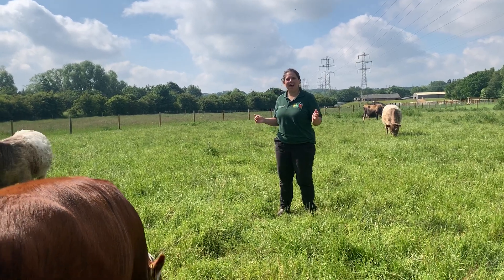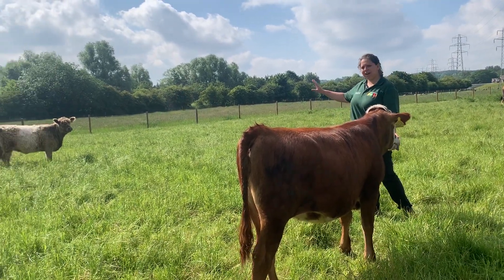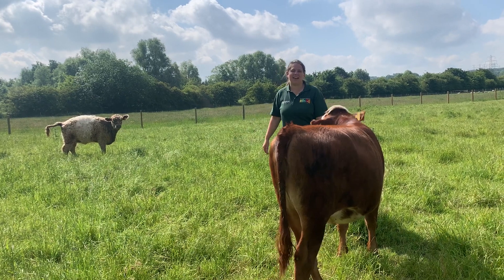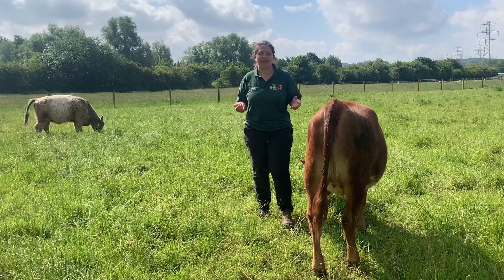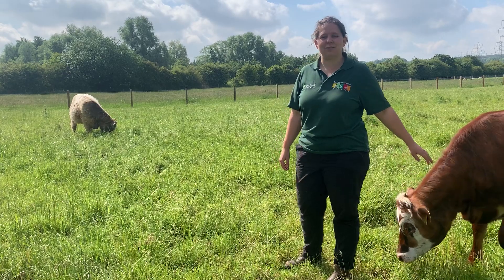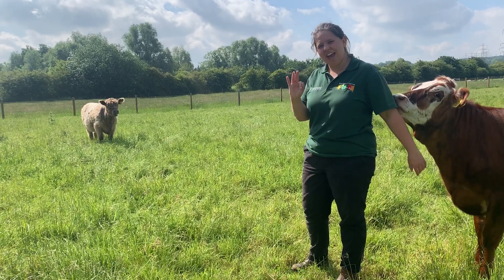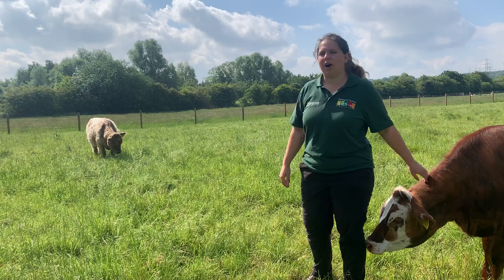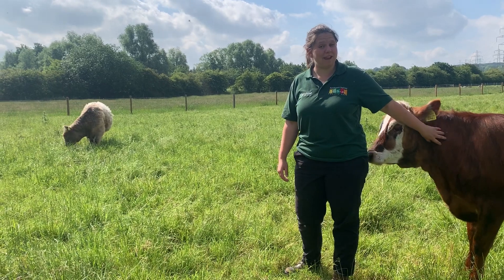BELTED GALLOWAY CATTLE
Belted Galloway cattle are also known as 'Belties'. No one fully knows where this wonderful breed originates. Galloway cattle have been in Scotland for thousands of years. The Belted Galloway was originally helpful when moving herds of cattle in the dark as it was easier to
see which way the cattle were facing because of their white 'belt'!